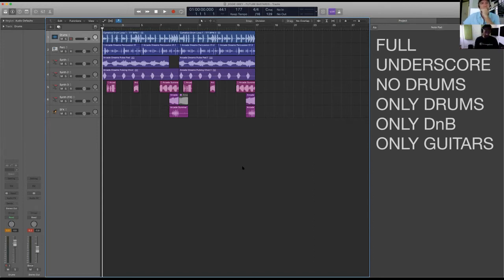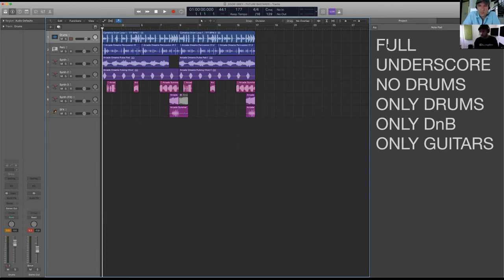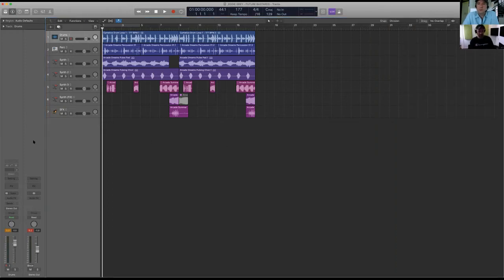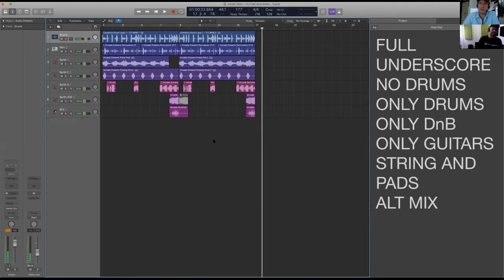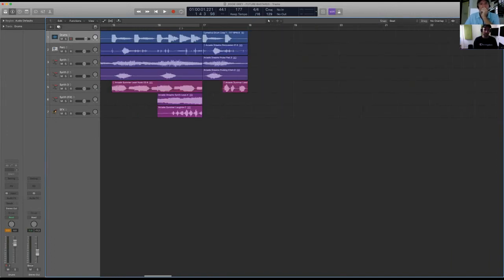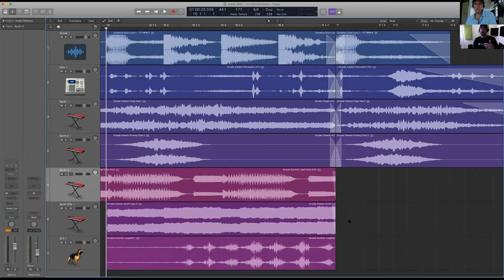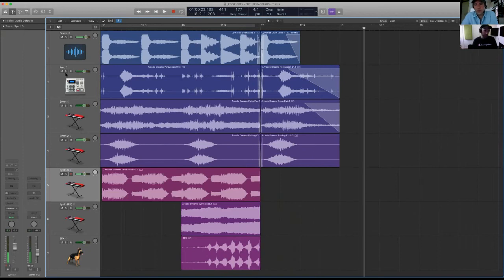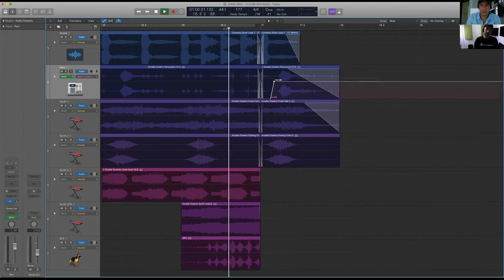Creating Sub-Mixes For Music Licensing